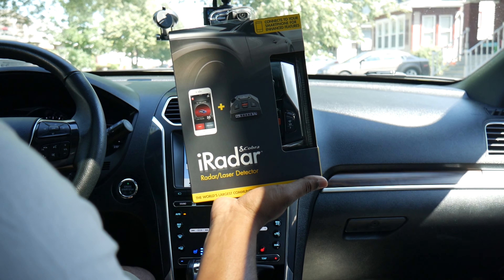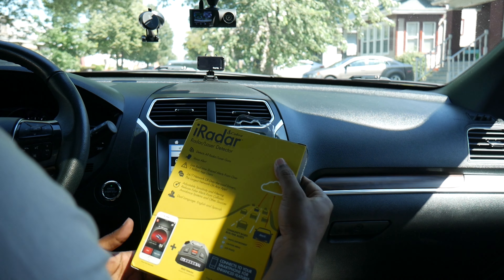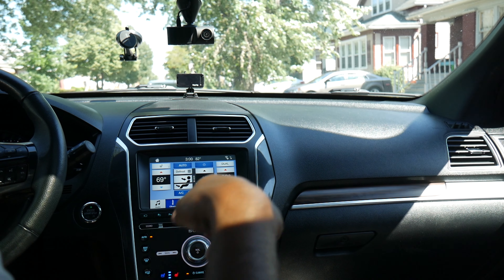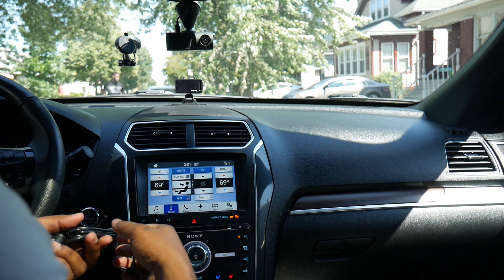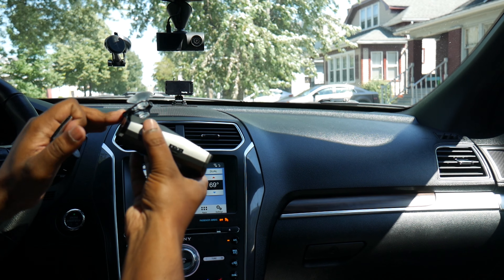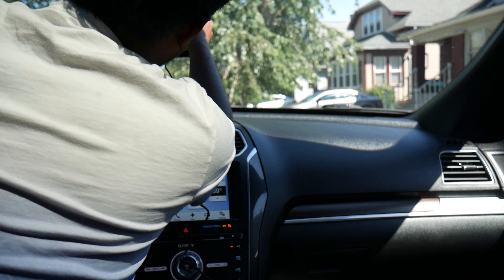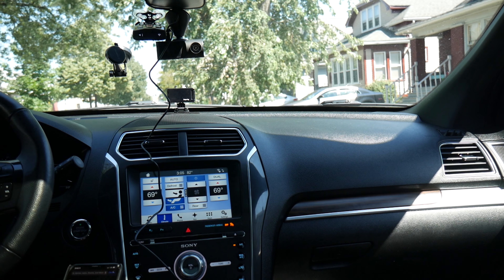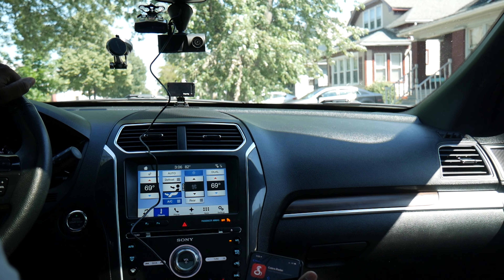Cobra iRad Laser Radar Detector | $150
Cobra iRad Laser Radar Detector – iRadar App, RAD450 Technology with Bluetooth, Real Time Alerts, Extreme Long Range Protection, Fewer False Alerts, Voice Alerts, iPhone/Android